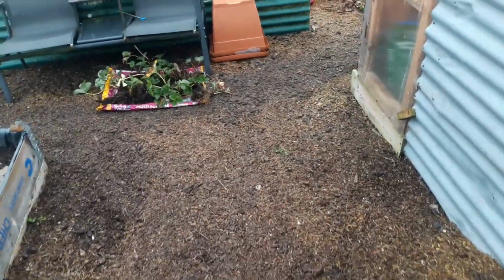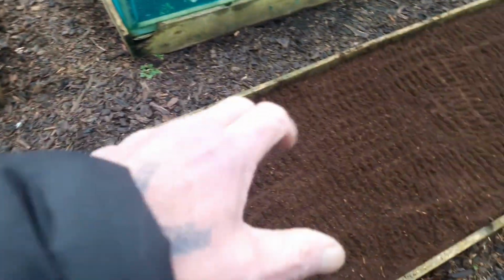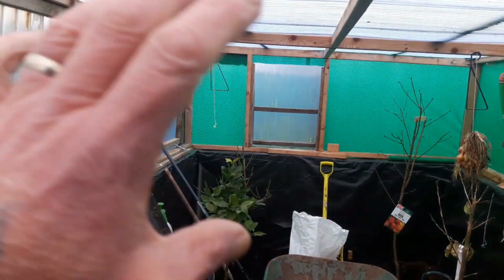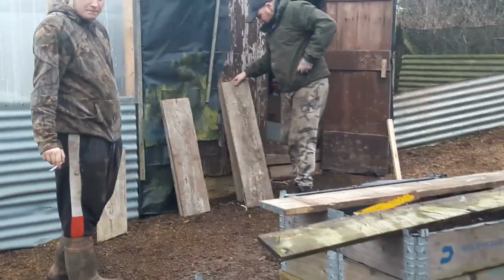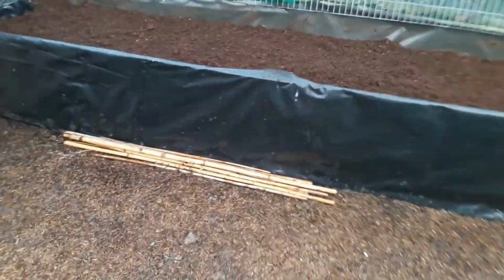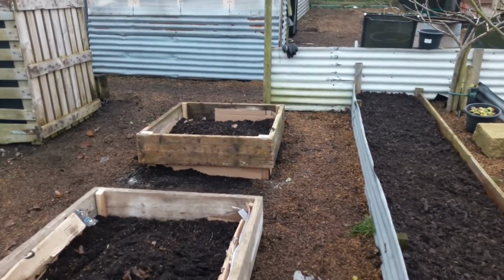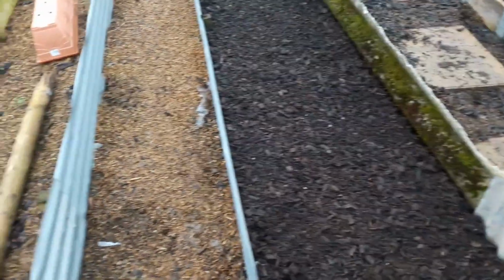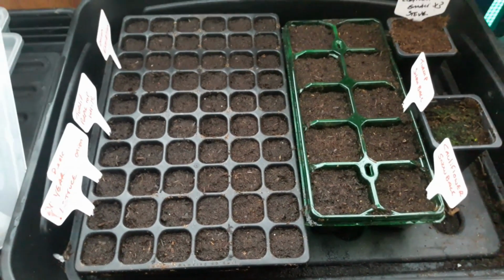Alan's Allotment newnodigbeds no 4 out with the old & in with the new!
Out with the Old & in with the New!
Today, on the no dig allotment, I’m replacing the old strawberry bed with 3 new no dig beds much deeper and wider. And in doing so creating more growing space going forwards.
If you enjoyed this video and want to donate 50p to help me keep making them, you can do so by clicking this link thankyou